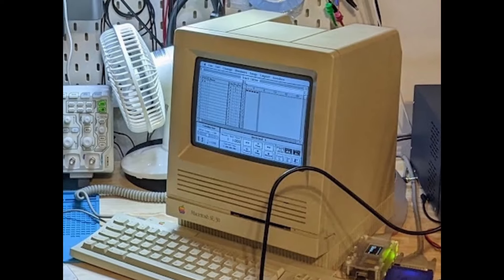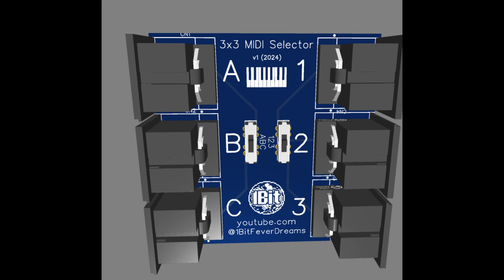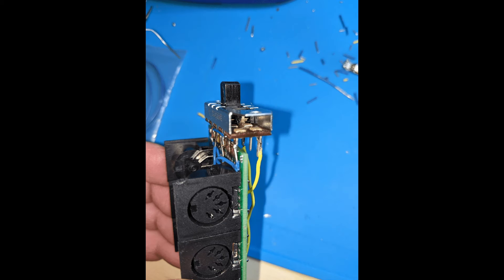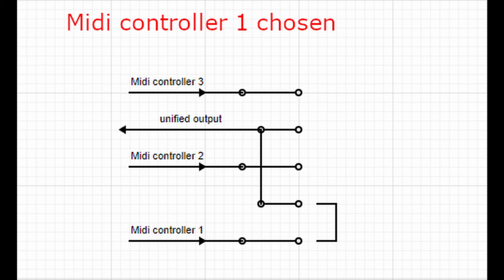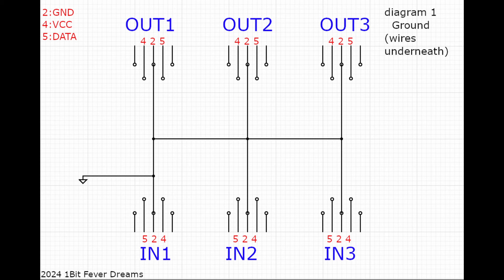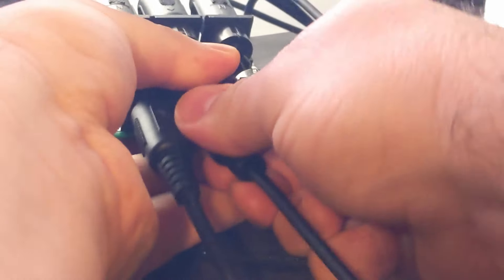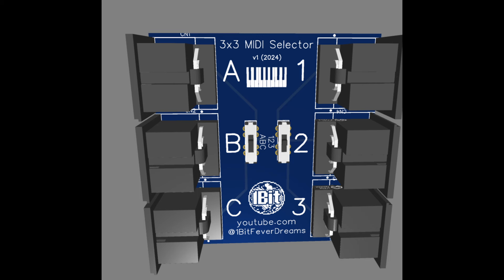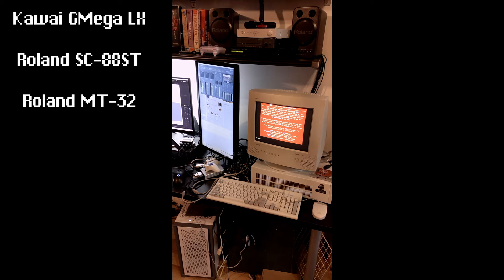I made my own 3x3 MIDI selector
***Update in September 2024 ***